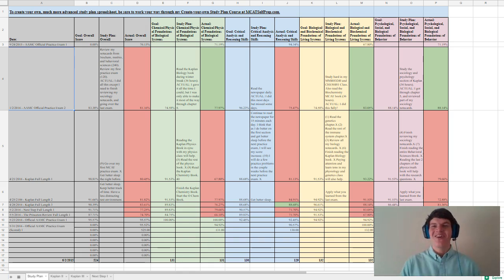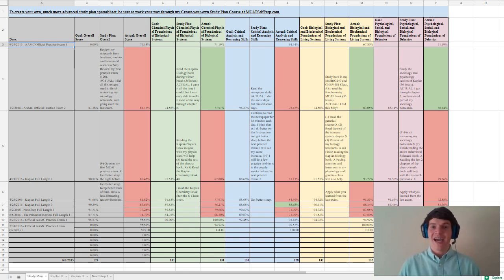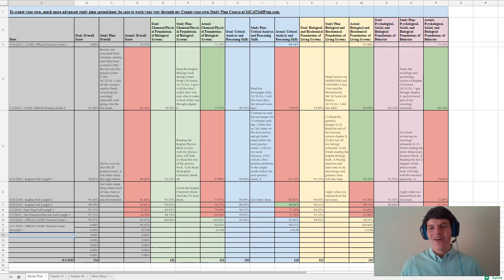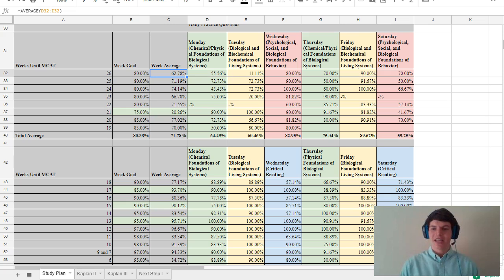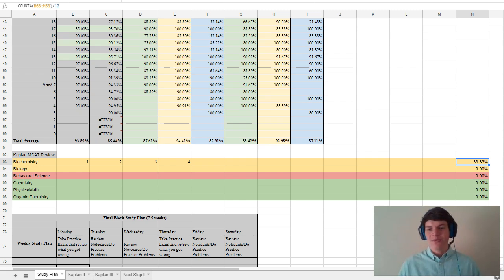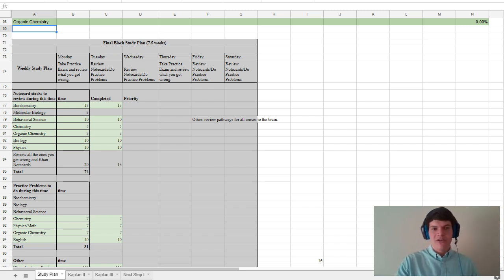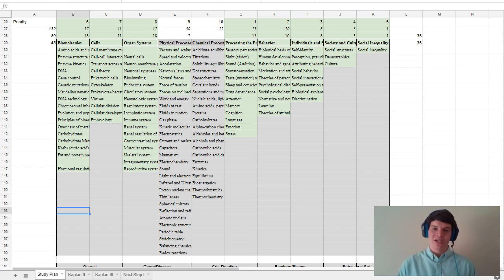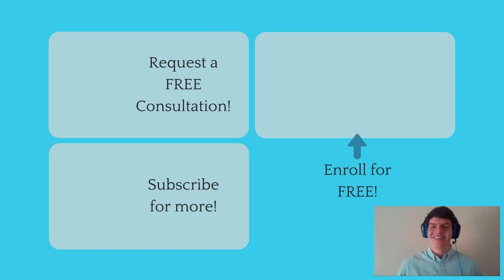Inside Look at My 99th Percentile MCAT Study Plan Spreadsheet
In this video, I'll be showing you the MCAT study plan spreadsheet that I used to score in the 99th percentile. For more MCAT tips:

- Get our MCAT Question of the Day delivered straight to your email inbox